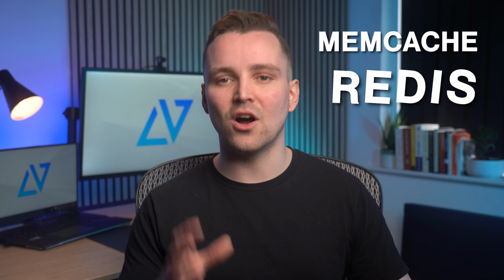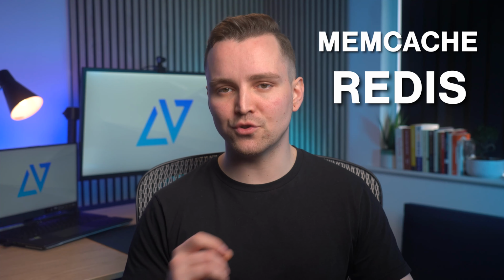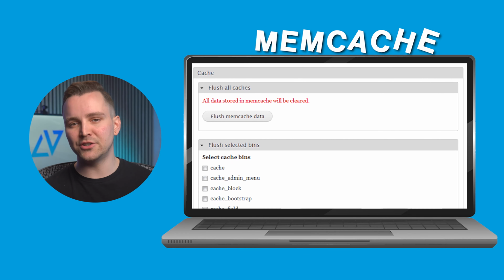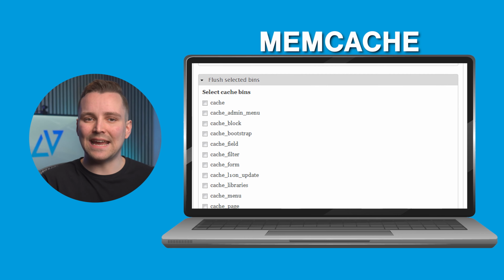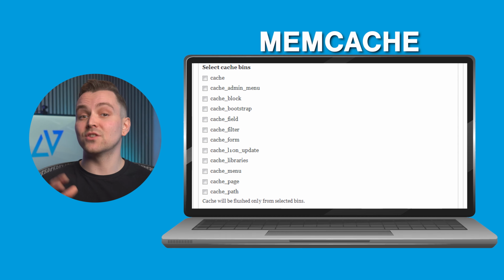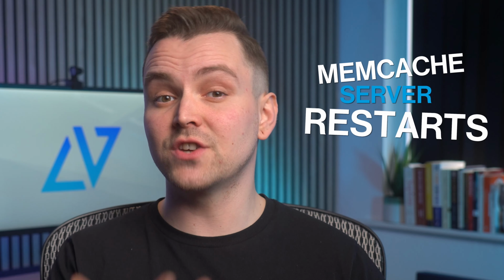How To Get High-Performance Website With Drupal Caches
Hey everyone, I hope you all are doing great! Today we will discuss "how Drupal caches can improve your websites' performance". So, let's start!

We all know there is nothing worse than having a slow website. How many times have you rage quit when the loading symbol just keeps on spinning forever? Well! But with Drupal, this can all be avoided.

These are the respective timeline to see the informative concepts:

00:37 - What Exactly Are Drupal Caches?
01:13 - Popular Drupal Caches Module
02:11 - Why Should You Use Drupal Caches?

Moreover, you will learn why Drupal Caches are a powerful tool for improving the performance of your website, how they work, and the benefits of using them. In this video, we will also discuss the Drupal Cache API and cache modules like Memcache and Redis, which can help developers customize the way their website caches work, and increasing website performance.

Make sure to watch the video until the end, so that you don't miss any important information about Drupal Caches. We hope you found this video helpful.